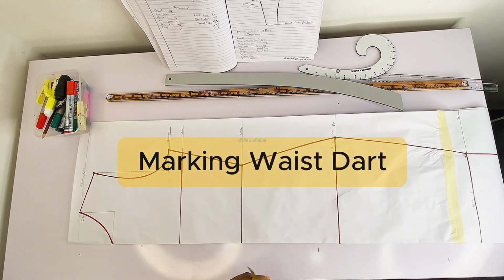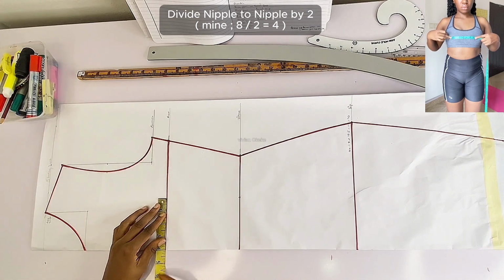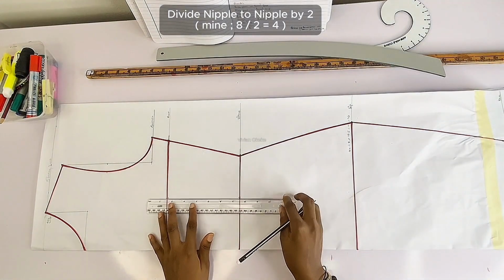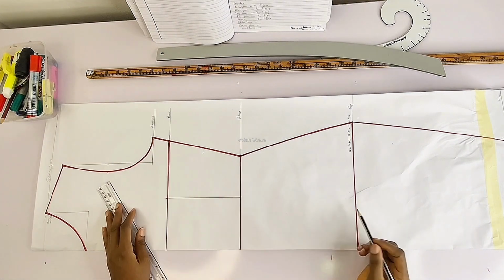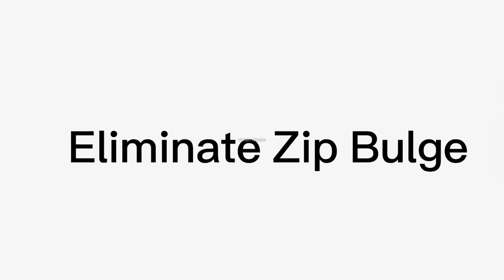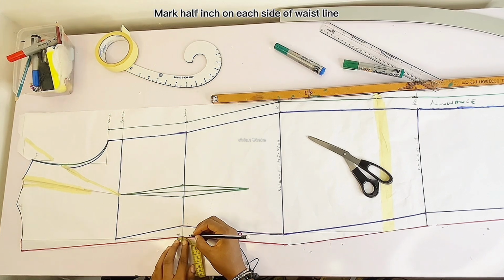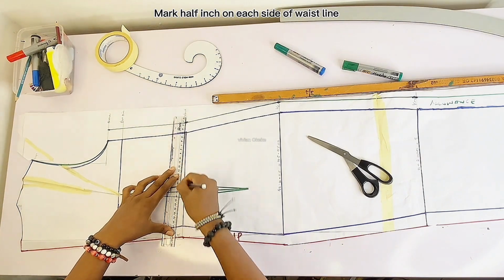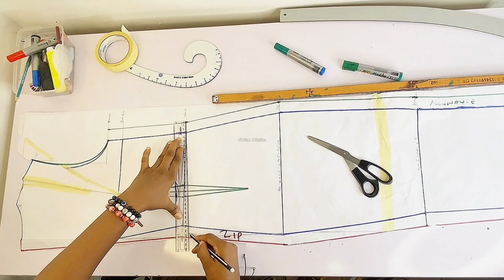One Shoulder Long Dress Pattern from Scratch